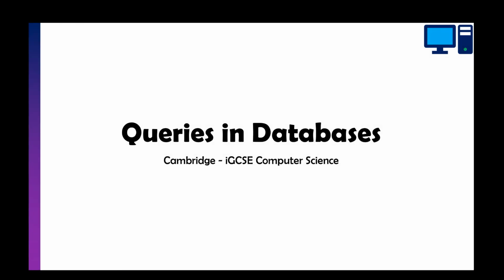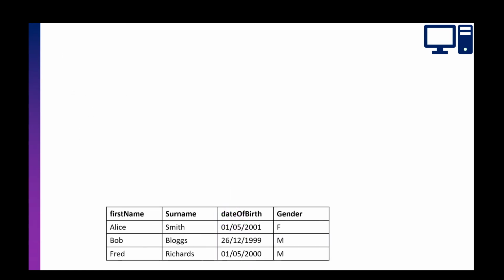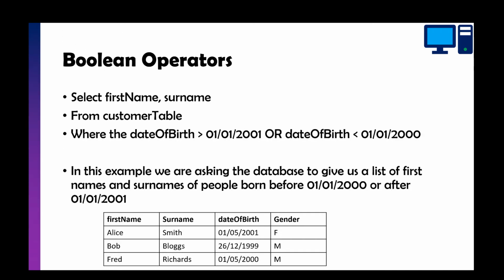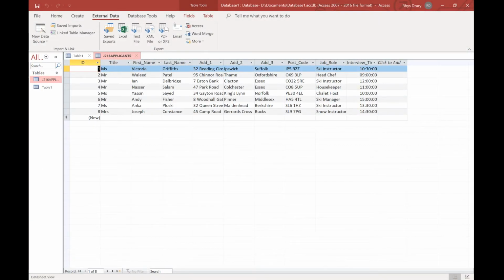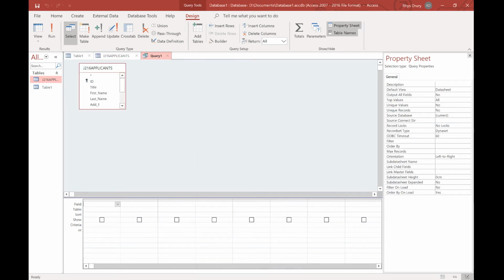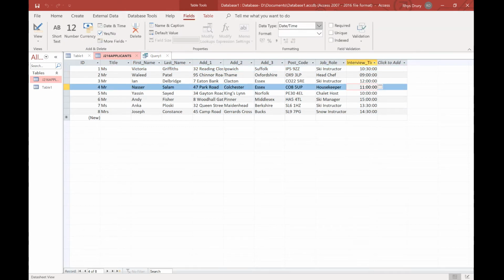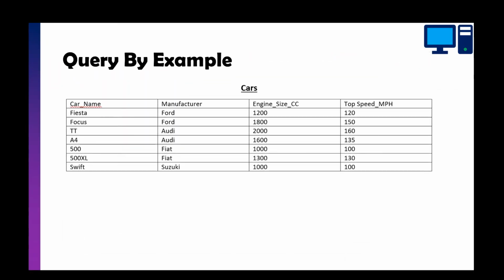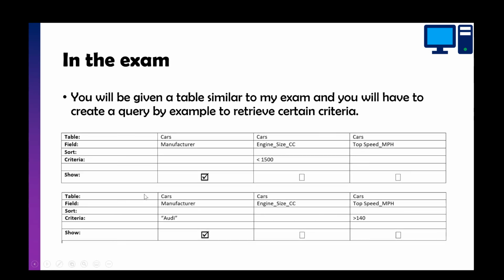Searching Databases using Queries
In this video we take a look at how we use queries to extract data in databases.

We also explore the style of exam question you are likely to face in the exam.